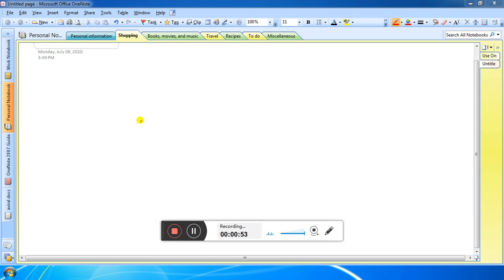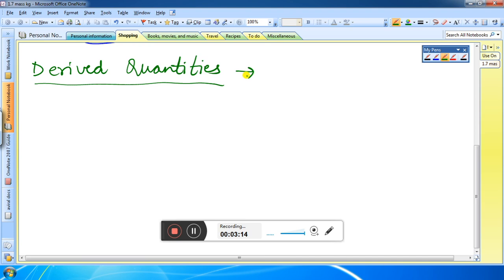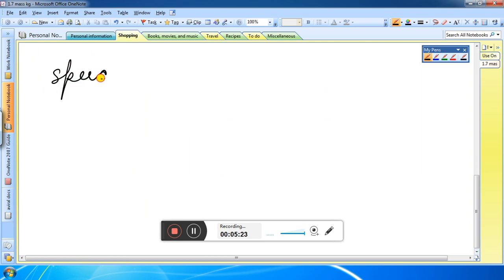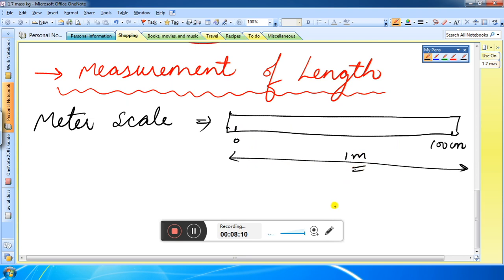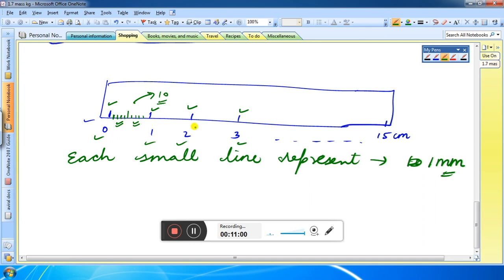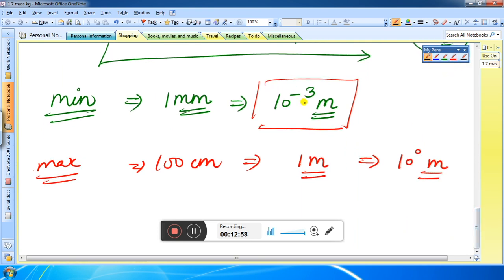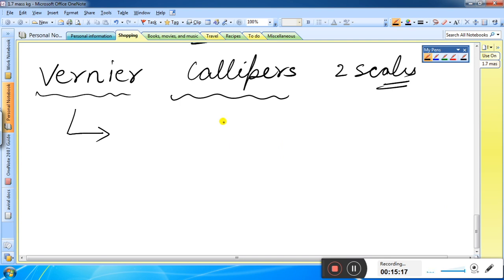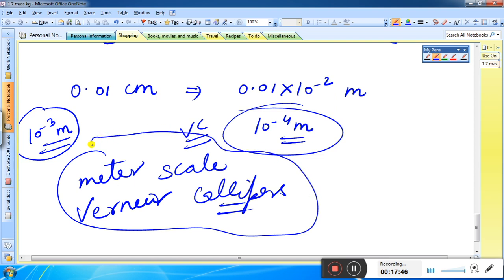Measurement of length | meter scale | vernier callipers | online class | complete course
Fundamental unit
Derived unit
Vernier callipers
Meter scale